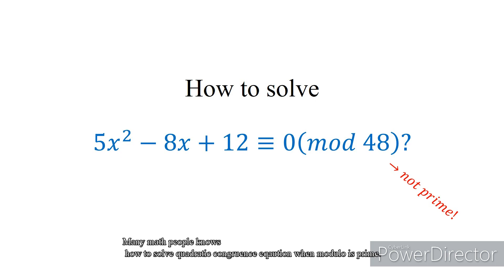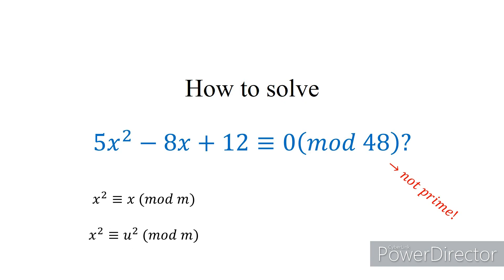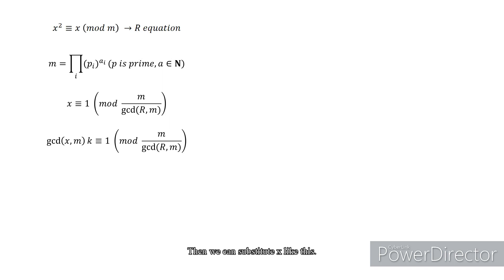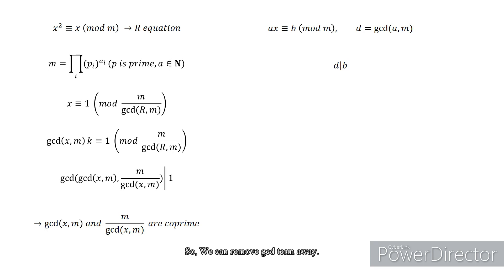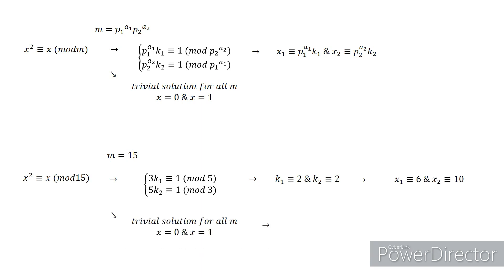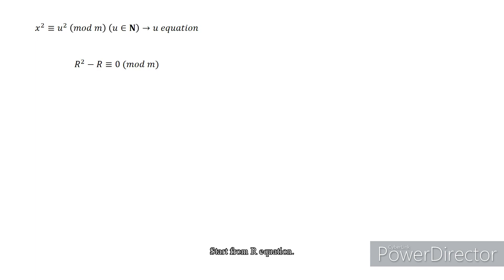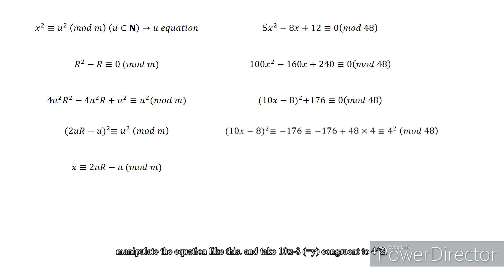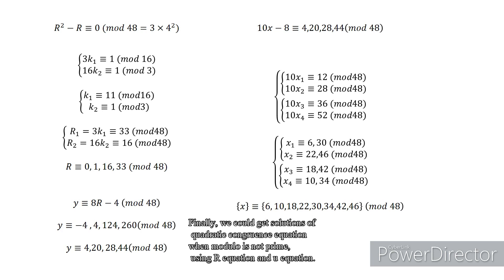How to solve quadratic congruence equation when modulo is not prime?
Show that Solving quadratic congruence equation by R equation, U equation.